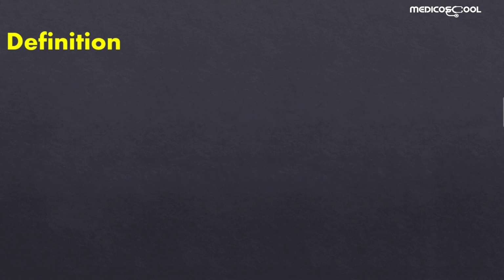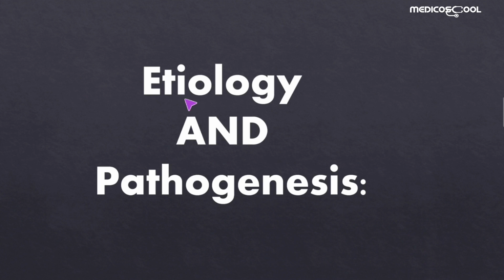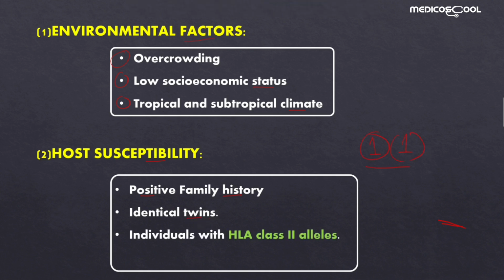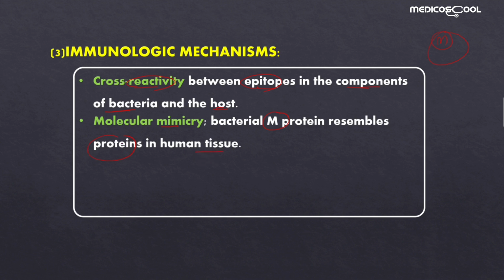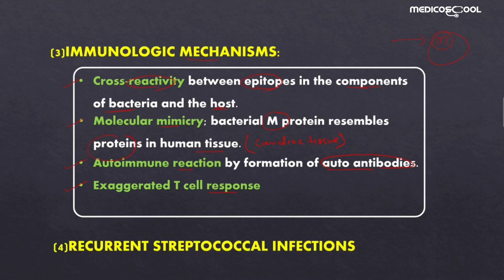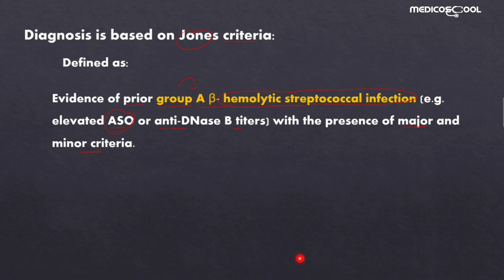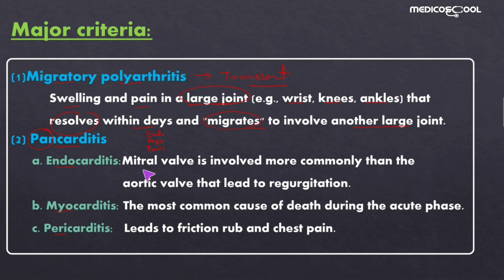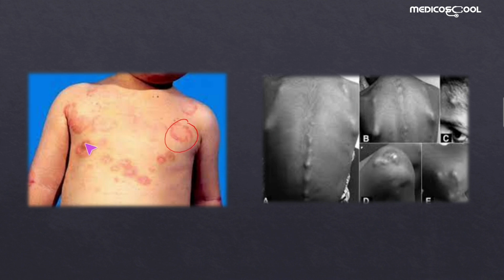Acute Rheumatic Fever|Definition|Epidemiology|Causes|Pathogenesis|Clinical Finding| Diagnosis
Definition|Epidemiology|Causes|Pathogenesis|Clinical Finding| ​Diagnosis(JONES CRITERIA